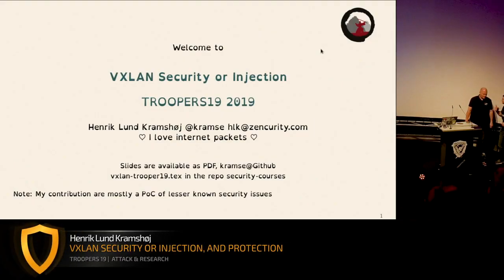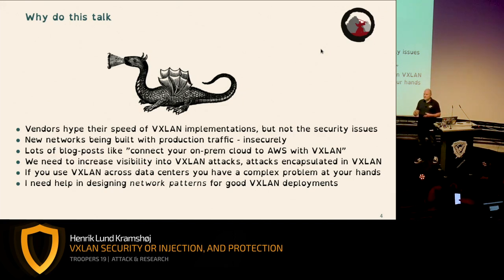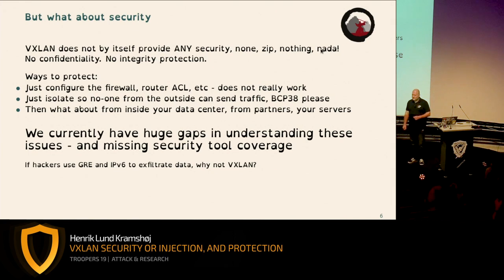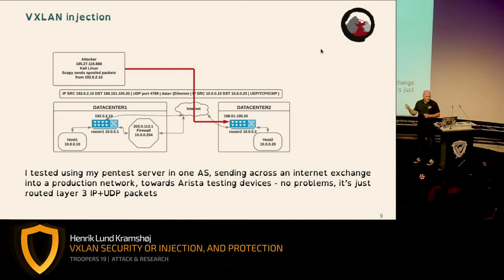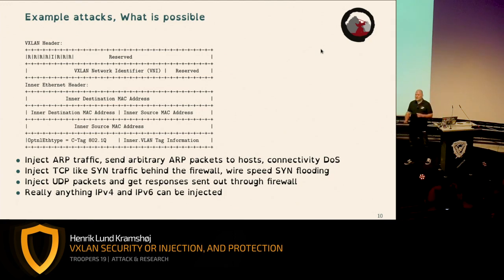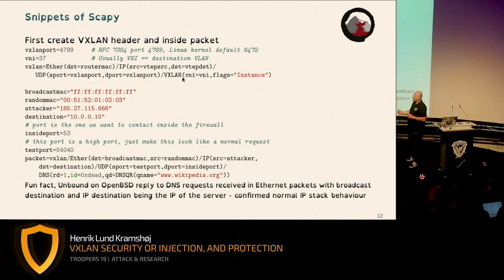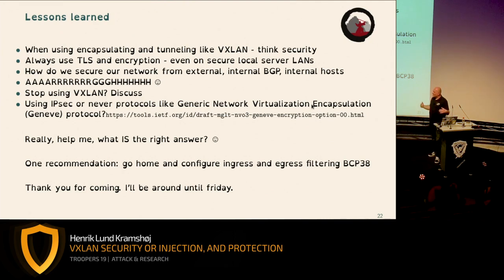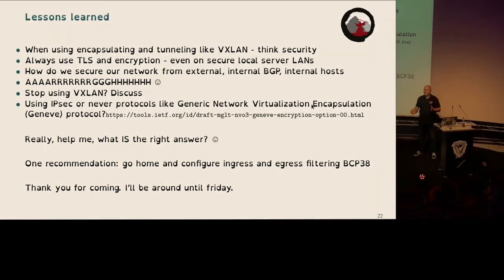TR19: VXLAN Security or Injection, and protection